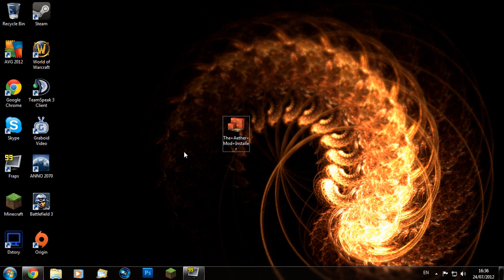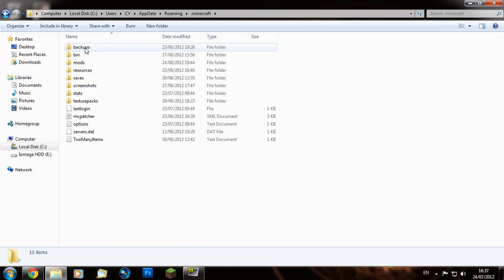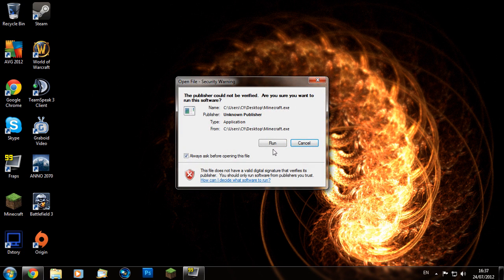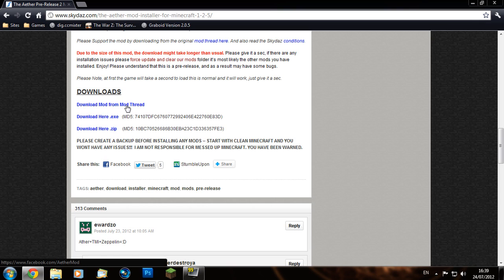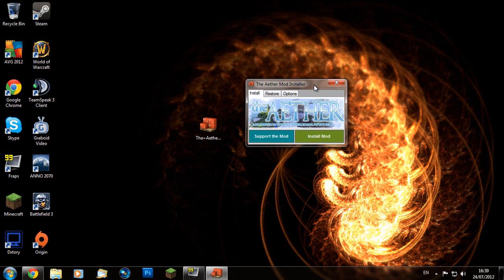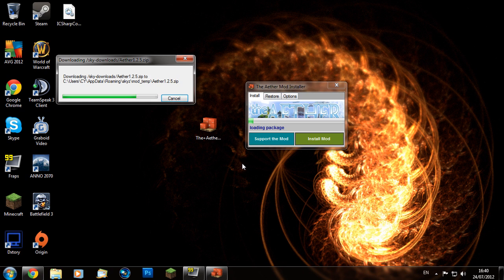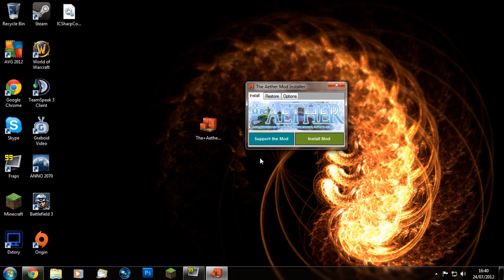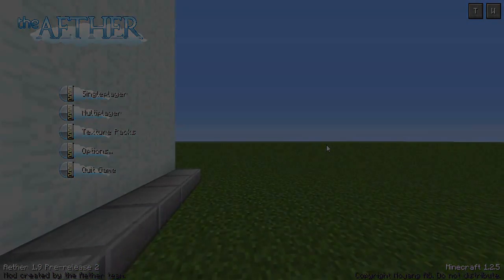Minecraft 1.2.5 - How to Install Aether Mod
All Comments, Ratings & Favorites are greatly appreciated.